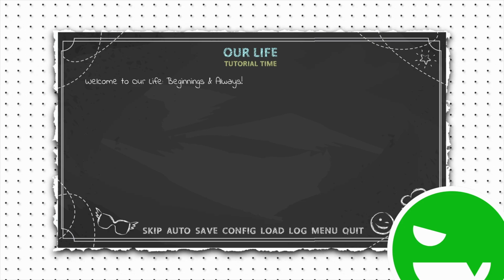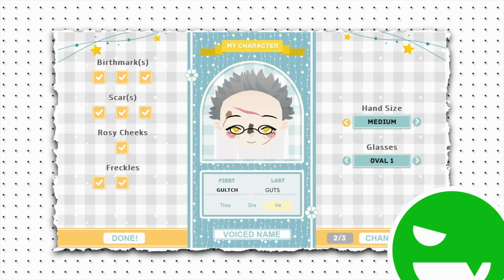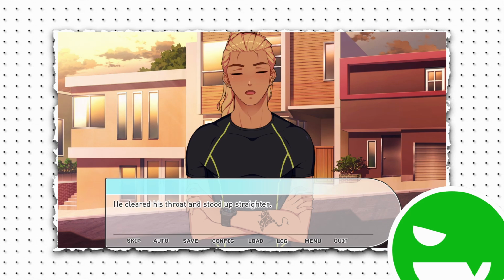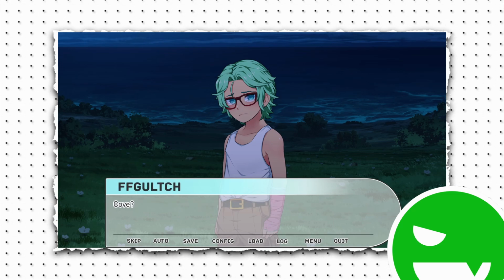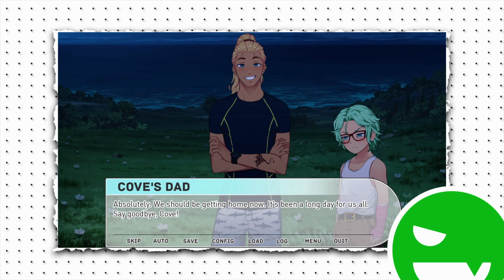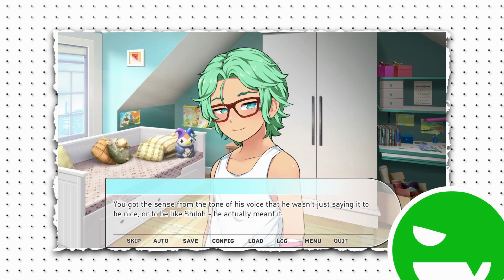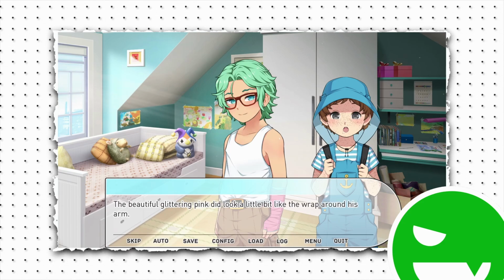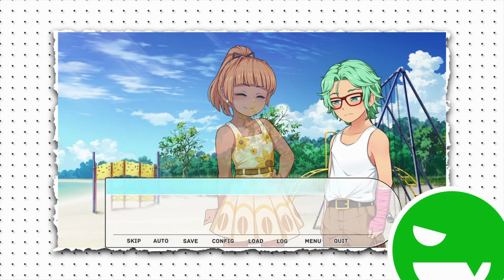Meeting My Childhood Soulmate...| Our Life: Beginnings & Always VIsual Novel P.1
this kid is so sad lol